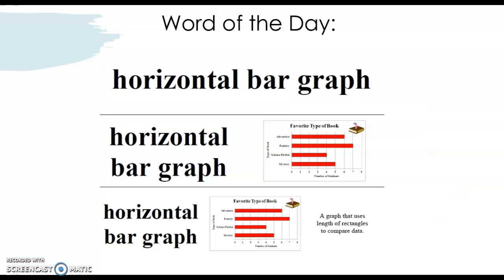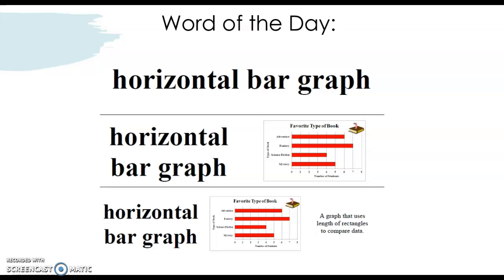KSE Announcements 10.8.21